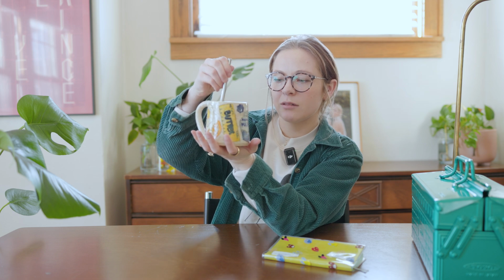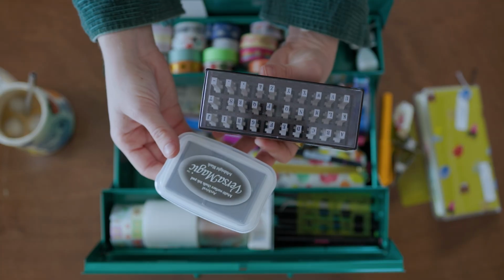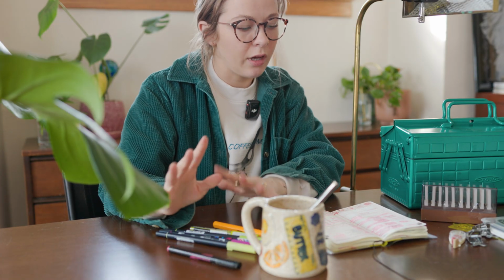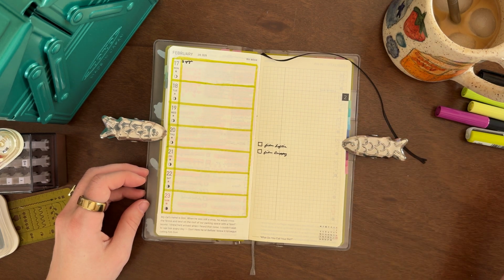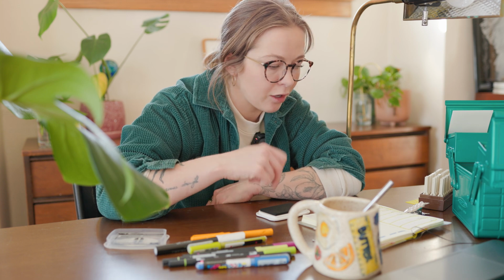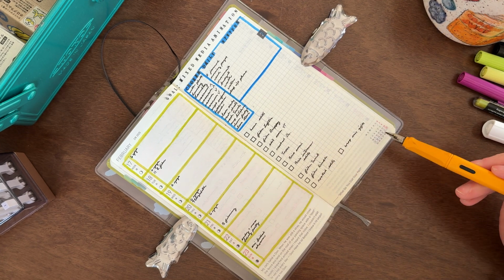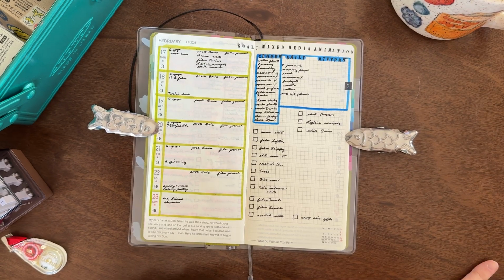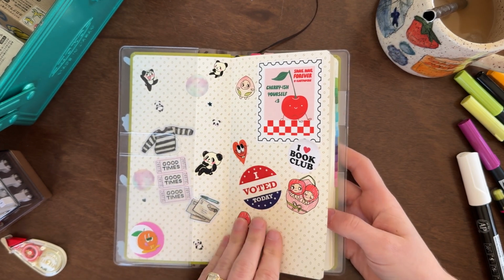2025 HOBONICHI WEEKS SETUP | how I set up a week for productivity and functional planning!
I love this planner more than anything else in the world. It has been a game changer for productivity and planning! How are you using yours?

My stationery supplies

🏷️ hobonichi, hobonichi cousin, hobonichi 2025 unboxing, planner, planner community, hobo, felix, stay, notebook, common place, archive, hobonichi weeks, weeks mega, common planner, sterling ink, hobonichiweeks